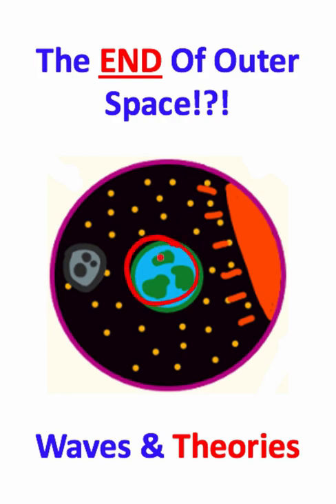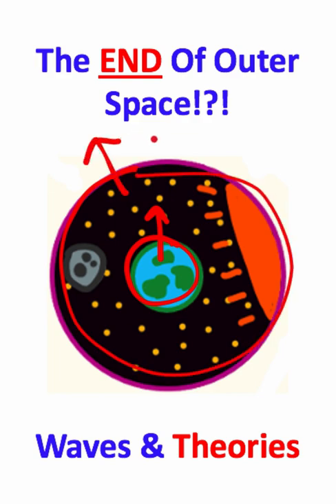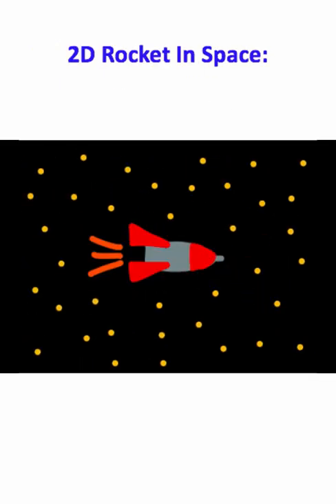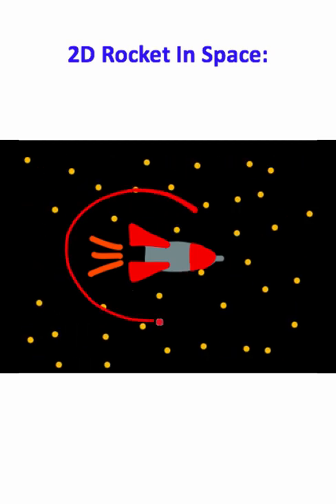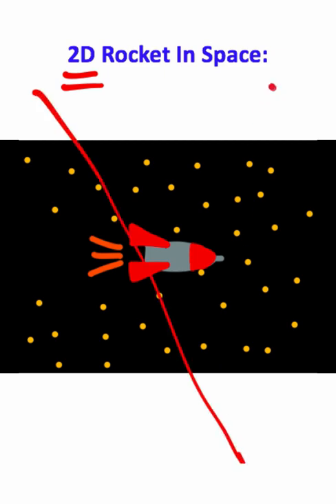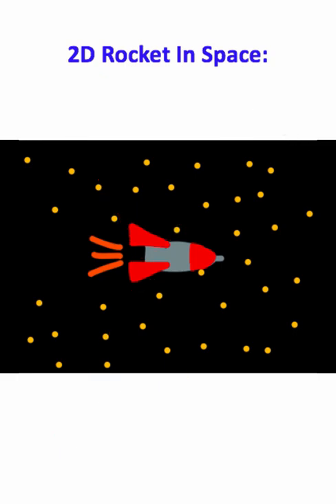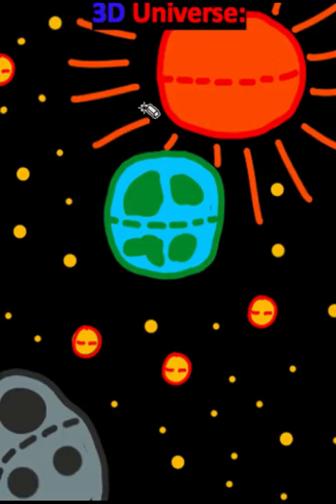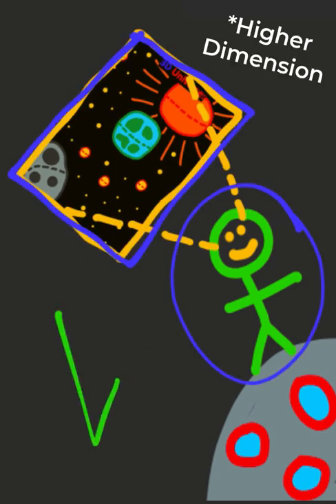What Is OUTSIDE The Universe?!?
Can You Go OUTSIDE Of The Universe?!?